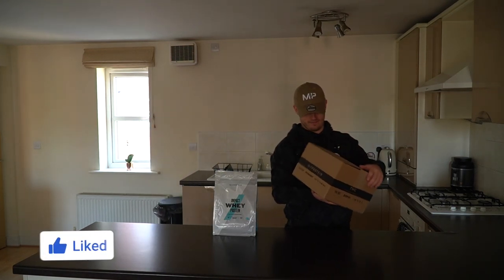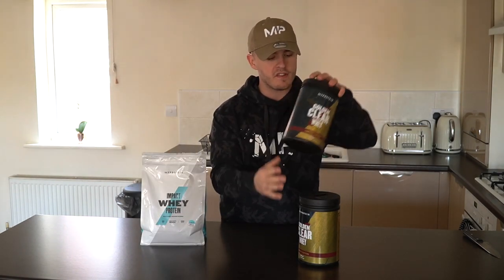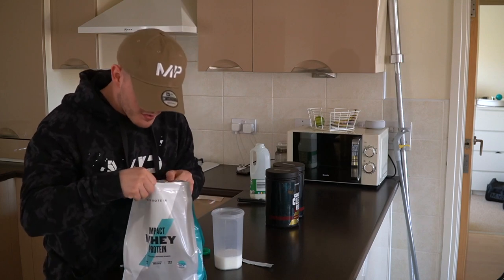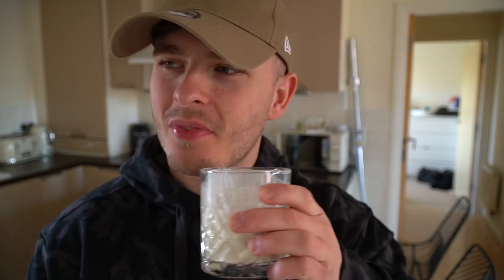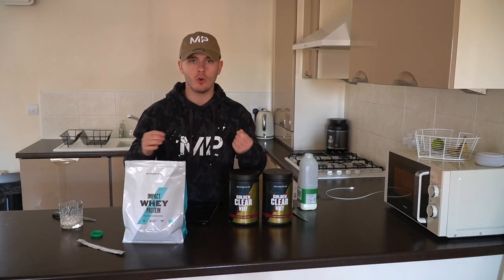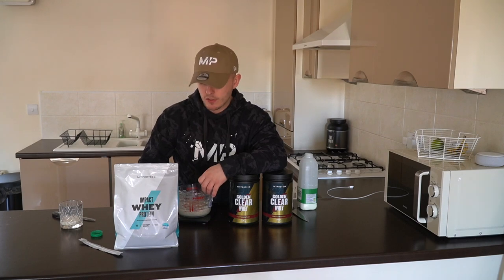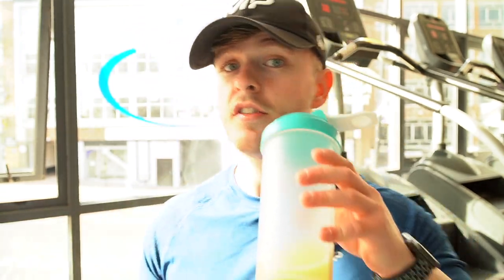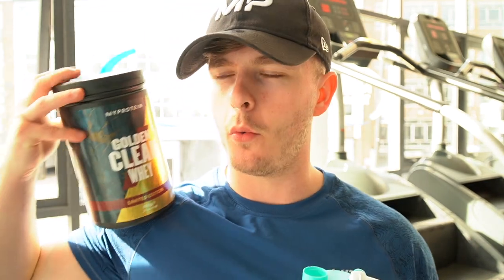MYPROTEIN LIMITED EDITION FLAVOUR TASTE TEST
LIMITED EDITION FLAVOURS, ONCE THEY'RE GONE, THEY'RE GONE! EXC;USIVE MYPROTEIN UNBOXING INCLUDING THEIR IMPACT WHEY PROTEIN AND BRAND NEW CLEAR WHEY ISOLATE!